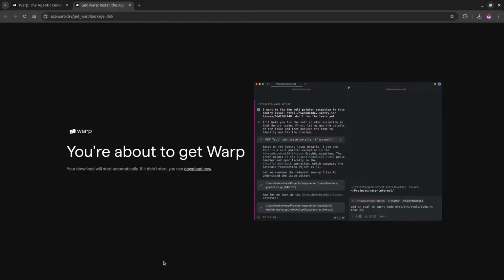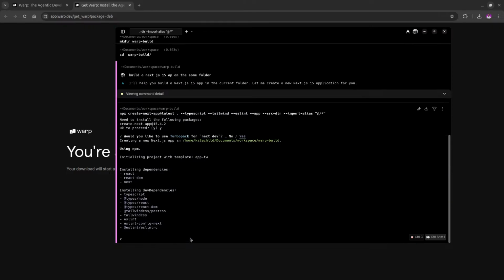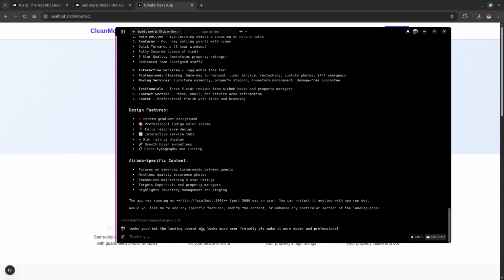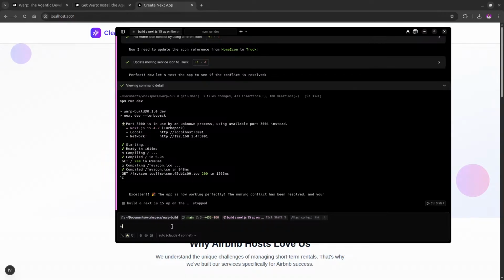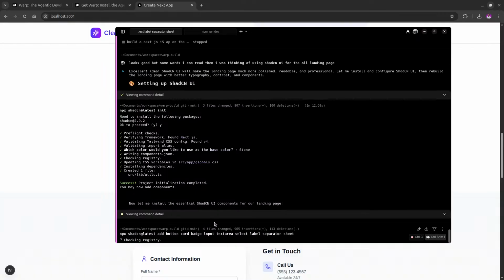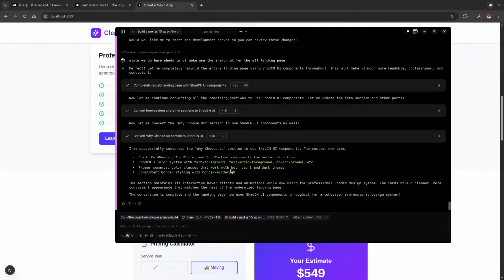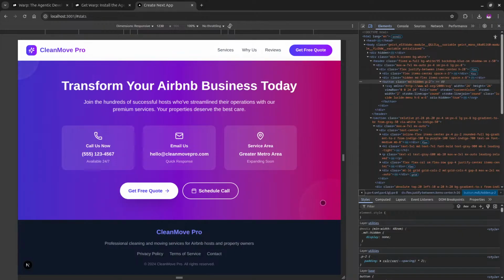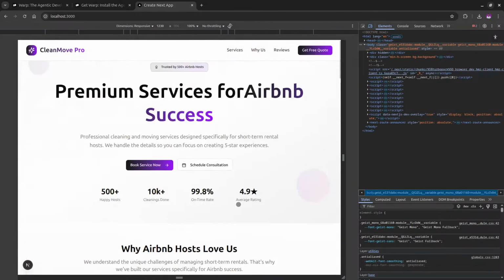Warp Terminal + AI: Next-Level Productivity for Developers 🚀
🚀 Welcome to the Future of Terminals!
In this live stream, we dive into Warp Terminal — the modern, Rust-based terminal built for developers — and explore its AI-powered features that are transforming how we interact with the command line.

Whether you're a full-stack dev, terminal power user, or just curious about the hype, we’ll cover:
✅ Warp AI Command Search & Suggestions
✅ The modern UI/UX for developers
✅ How Warp compares to traditional terminals
✅ Real-time coding + productivity workflows
✅ Tips for using Warp to boost your dev efficiency

🧠 Why it matters:
With AI integrated directly into your terminal, you can write commands faster, avoid errors, and focus more on building.

💬 Join the chat! Ask questions, share your terminal setup, and let’s explore together.